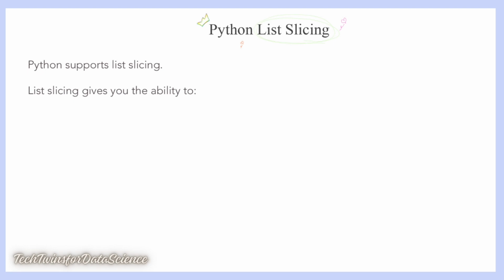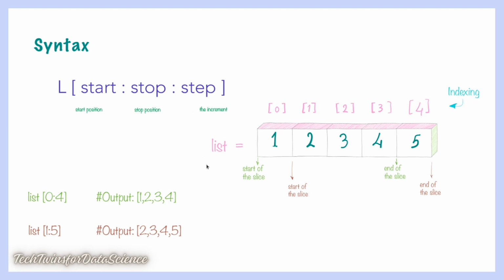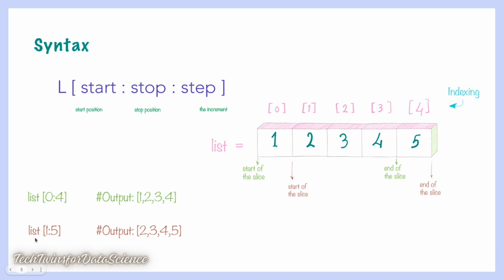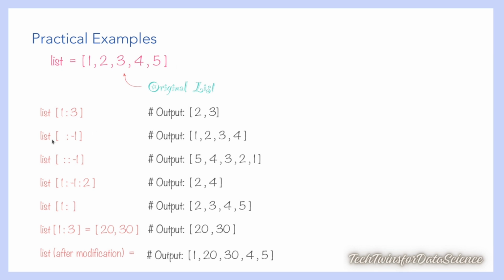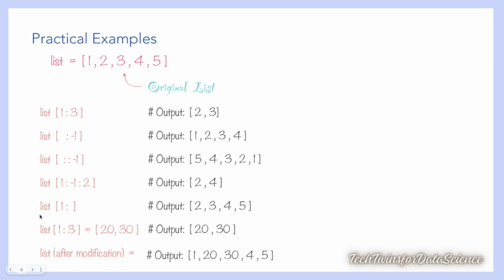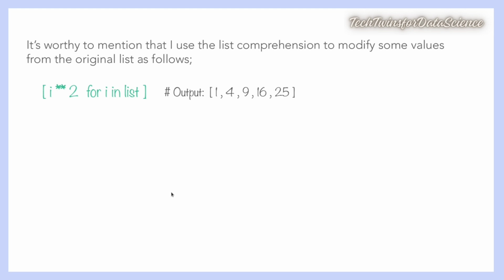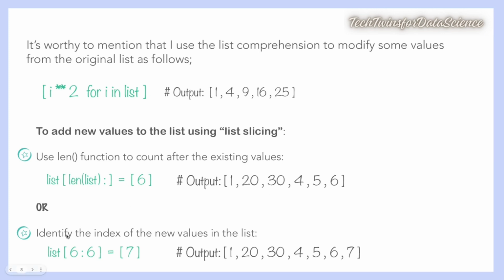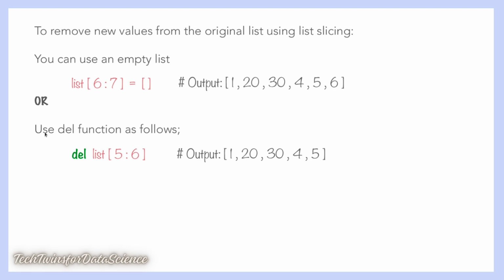Python List Slicing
Python List Slicing is marvelous technique in list manipulation, today we will learn more how to apply it on lists :)

The original list is simple and comprehensible which enables to easily identify the different calculations so we can use the list slicing on future examples.